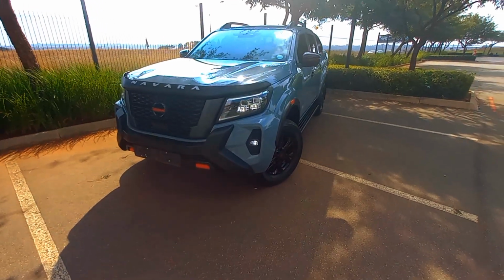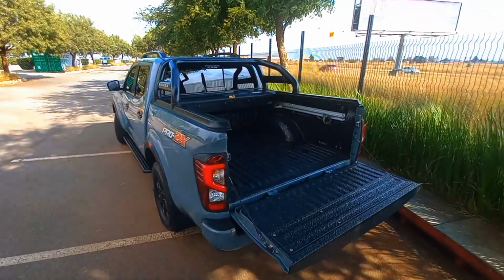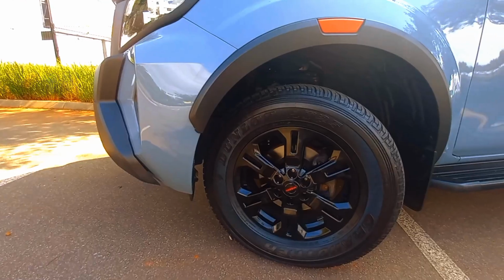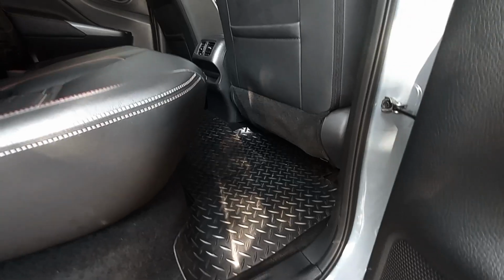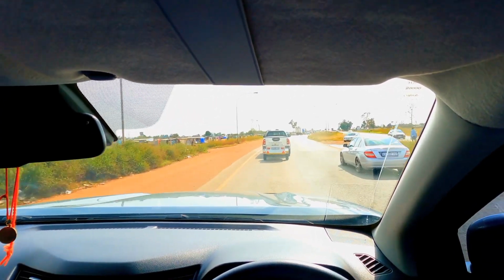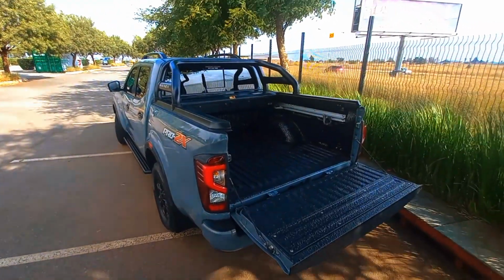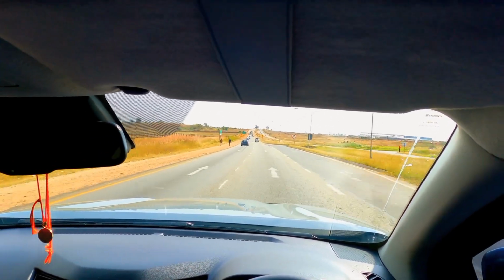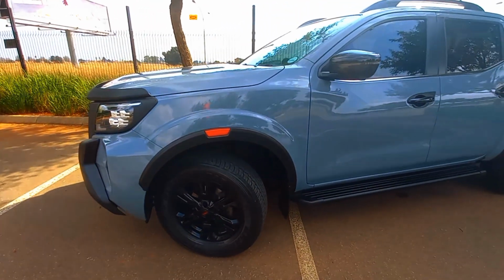Nissan Navara Review || 2.5 DDTI Pro 2X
Take a look at the latest Nissan Navara. The 2.5DDTI Pro 2x has a lot to offer.
Stylish design, comfortable ride, tons of practical features, and much more!
As Nissan describes it, "Rugged Redefined."

Chapters:

00:00 Intro
01:28 Exterior
02:23 Interior
02:58 Practicality
04:22 Performance
05:18 Outro

Gear used:
- Samsung A32

Editing software:
- VLLO